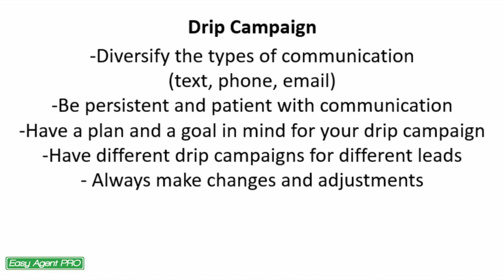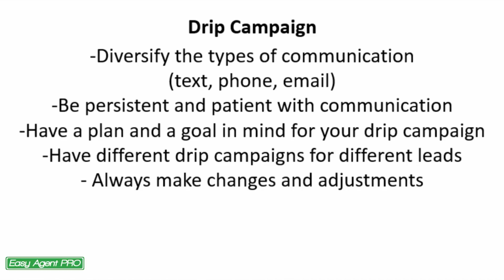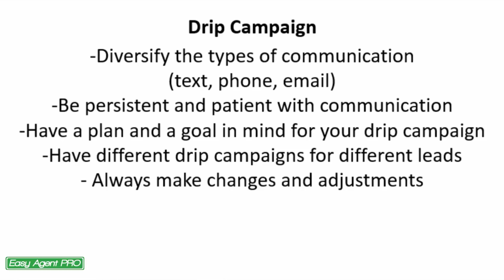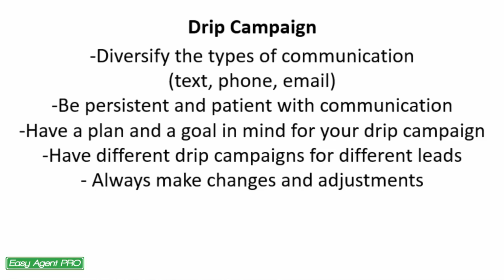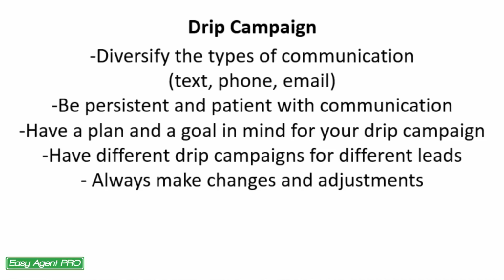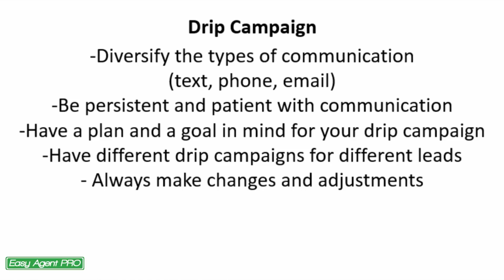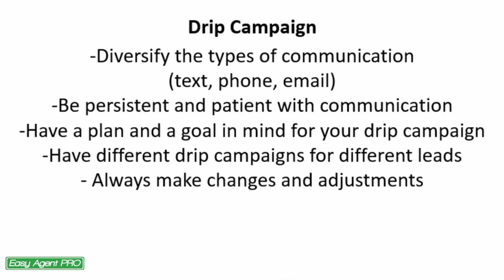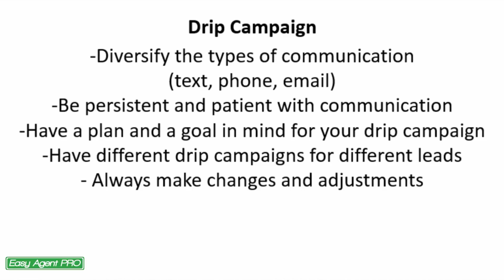Real Estate Drip Campaigns That Work (Convert More Leads to Clients!)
Need more ideas for following up with real estate leads? Here are scripts for every type of lead

Not all real estate leads are born ready - most need to be nurtured and brought to the point they are ready for a transaction. In this video, Mike breaks down how to build an effective drip campaign - if you're a new agent just starting out, or a successful real estate agent digging deeper into lead generation, this video will help you be more successful!